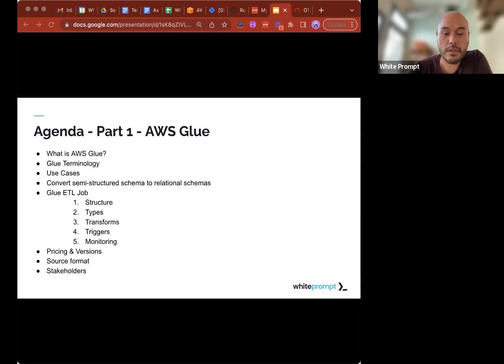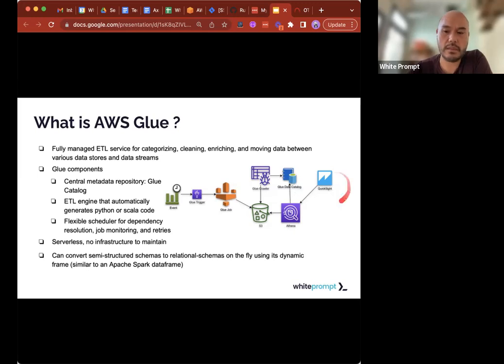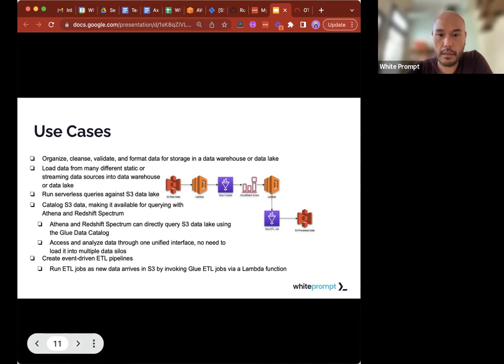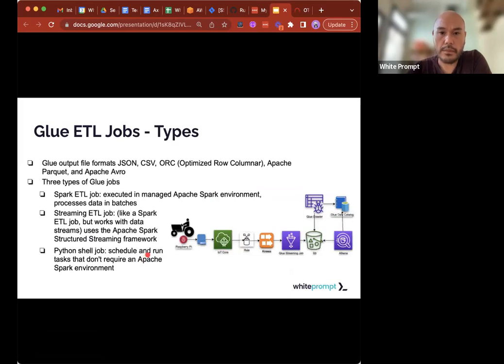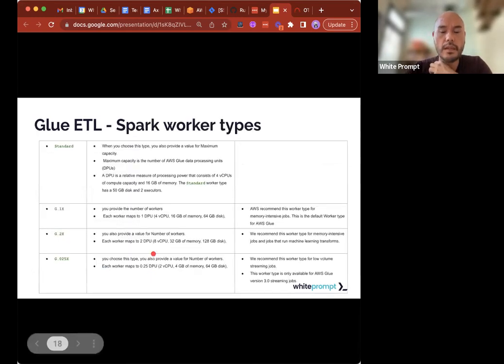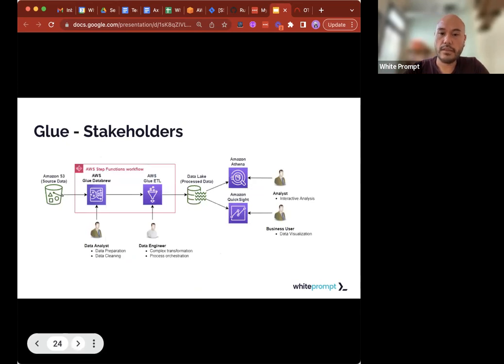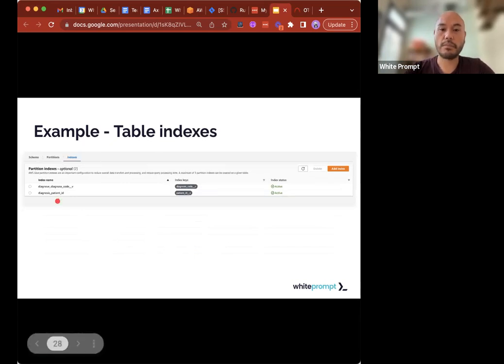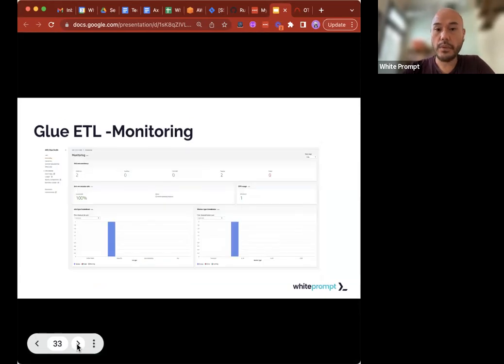AWS Glue: Serverless data integration - Online Tech Talk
AWS Glue: Serverless data integration by Jose Liendro